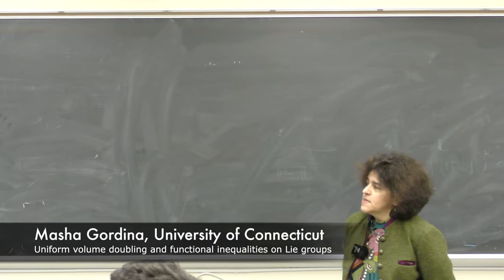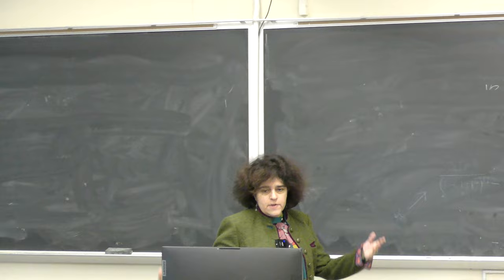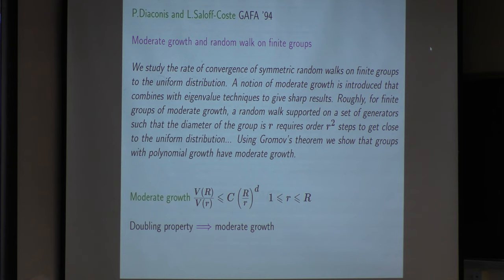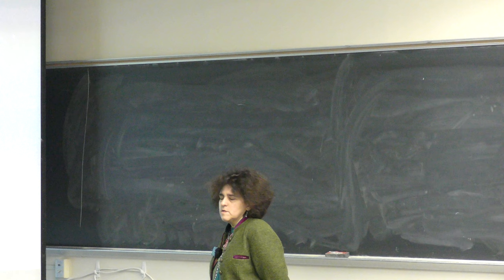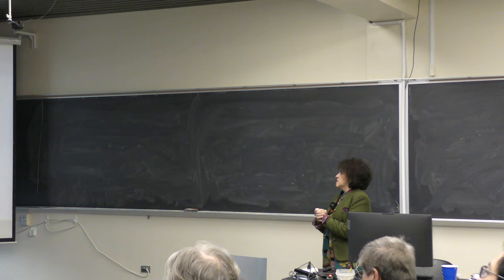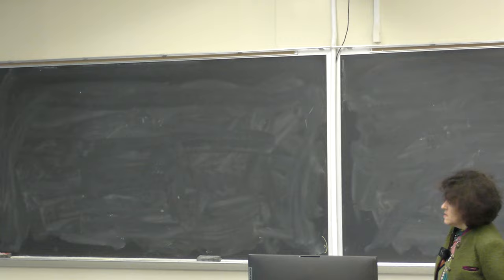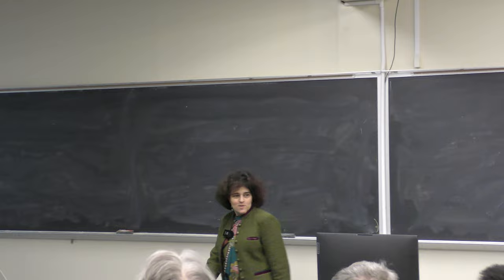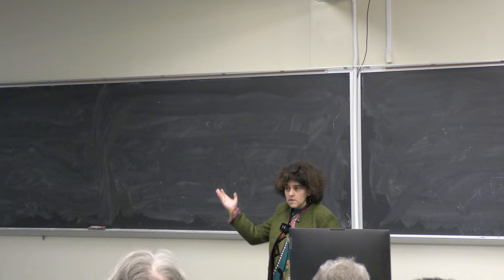Uniform volume doubling and functional inequalities on Lie groups - Masha Gordina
Mathematics Department Colloquium - February 8, 2024

Masha Gordina, University of Connecticut

Title: Uniform volume doubling and functional inequalities on Lie groups
Abstract: On a compact Lie group with a left-invariant Riemannian metric, many important functional inequalities for the Laplacian (such as Poincare inequality, parabolic Harnack inequality, etc.)  can be proven using only what is known as the volume doubling property.  That is,  constants in these inequalities can be controlled by the doubling constant of the metric; this can be strictly more powerful than classical techniques involving Ricci curvature lower bounds.  It can happen that there is a uniform bound on the doubling constants over all left-invariant metrics on a given Lie group; such a group is called uniformly doubling.  In such a case, the constants in the functional inequalities will also be uniformly bounded over all left-invariant metrics.  In the joint work with Nate Eldredge and Laurent Saloff-Coste we showed that the special unitary group SU(2) is uniformly doubling via explicit volume estimates and described the consequences (heat kernel estimates, Weyl counting function etc). I will report on the recent progress on related results on SU(2)x\mathbb{R}^{n} and the measure contracting property (MCP) on SU(2) (joint with C. Rigoni).